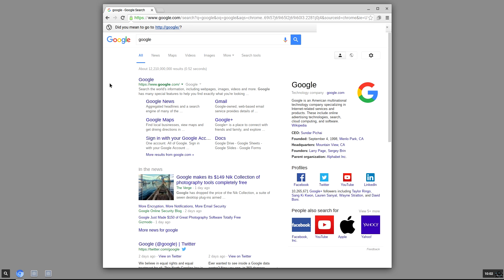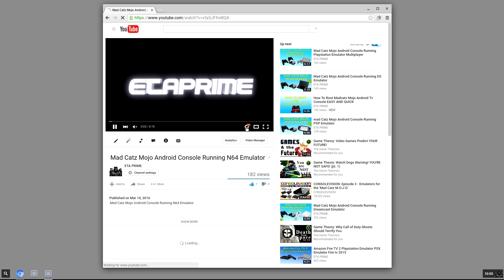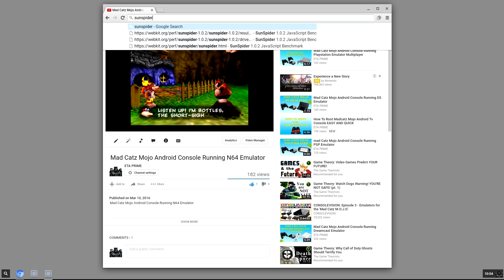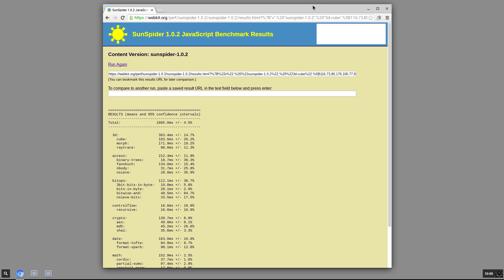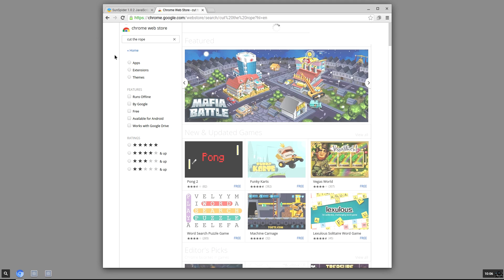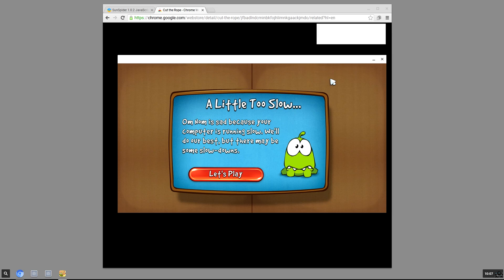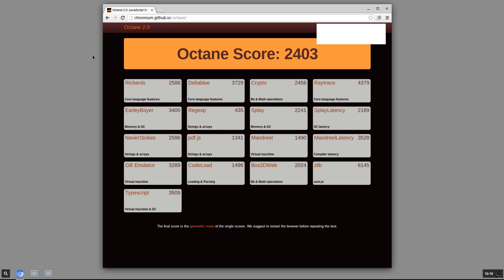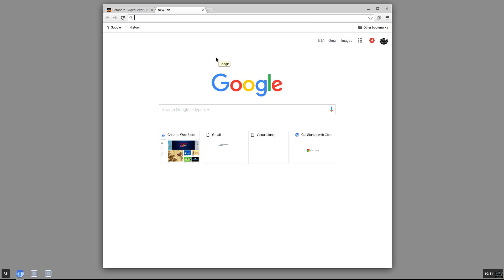Chromium OS Running On Raspberry Pi 3